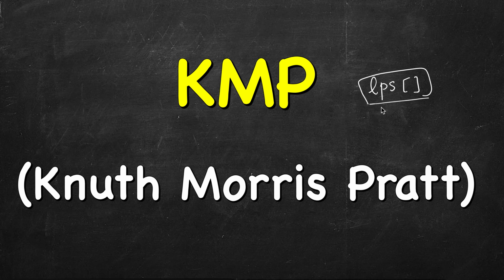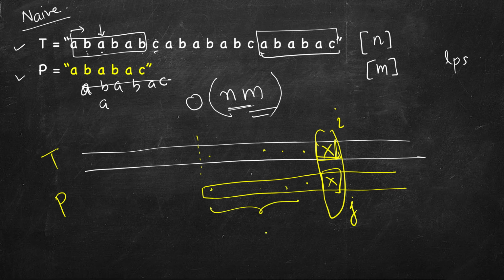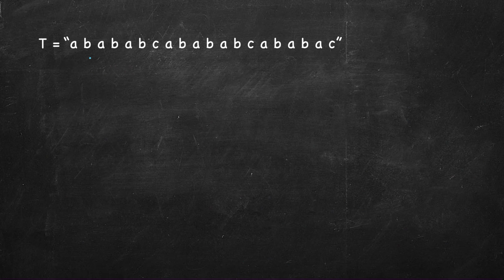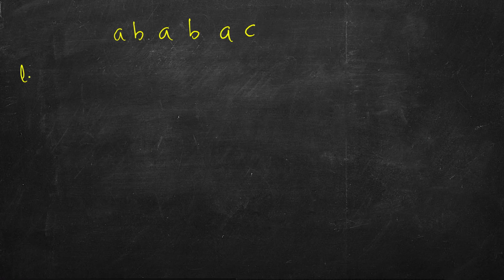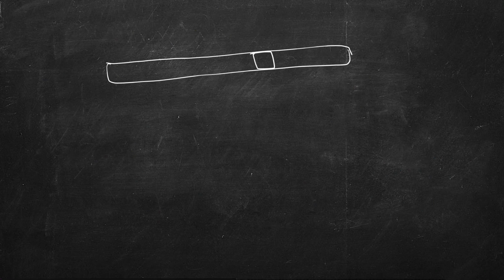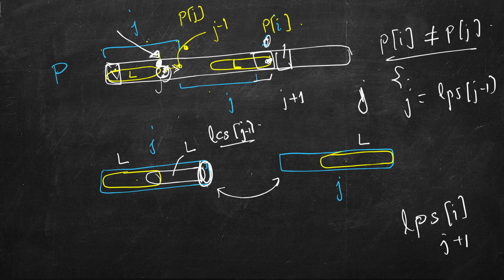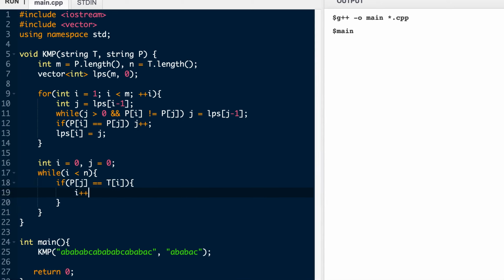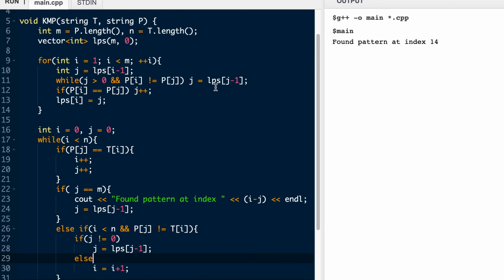Knuth-Morris-Pratt KMP String Matching Algorithm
The Knuth-Morris-Pratt (KMP) algorithm is an algorithm that is used to search for a pattern P, in a given text T, in O(m+n) time (where m and n are the lengths of P and T).

KMP Algorithm,
Naive Algorithm,
Drawbacks of Naive Algorithm,
Prefix and Suffix of Pattern,
longest prefix suffix array,